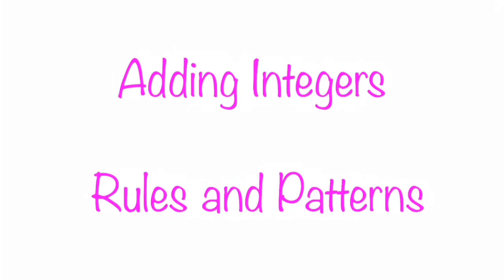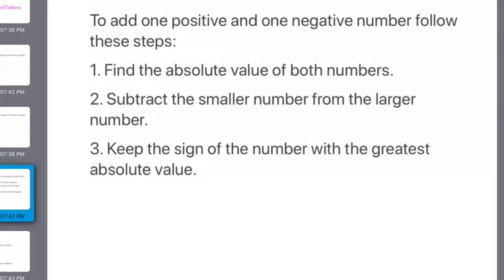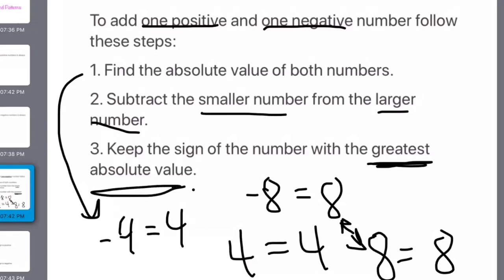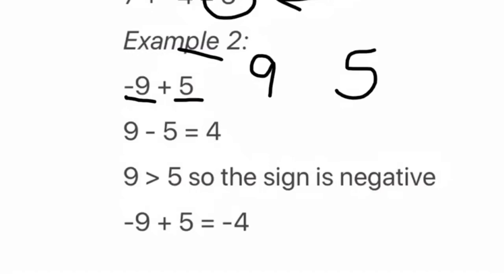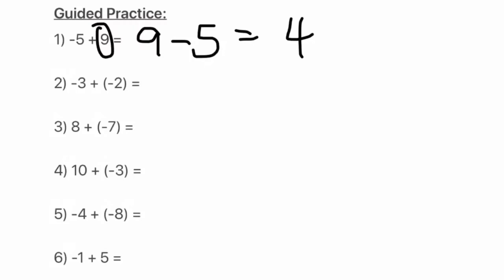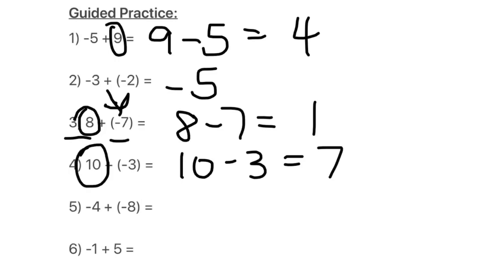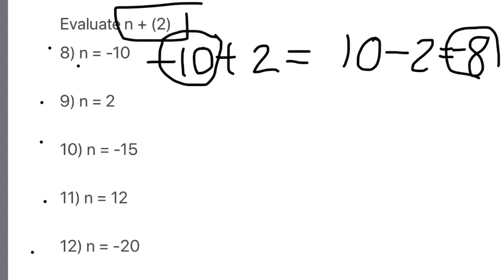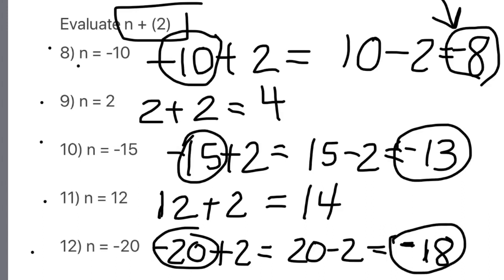Adding Integers: Rules and Patterns